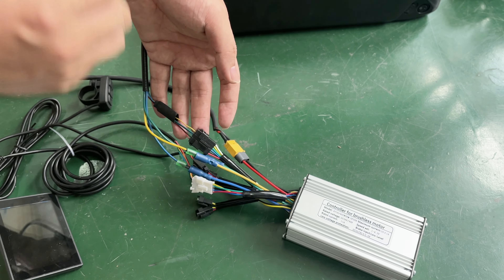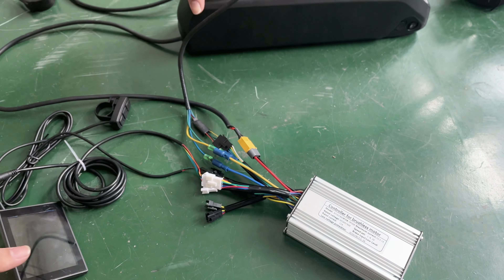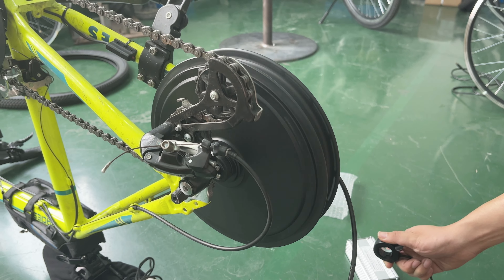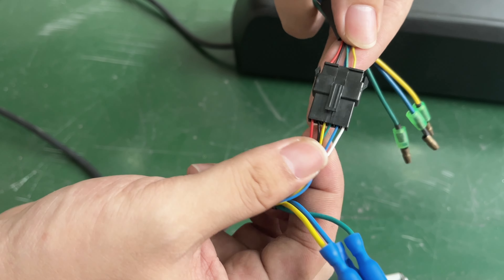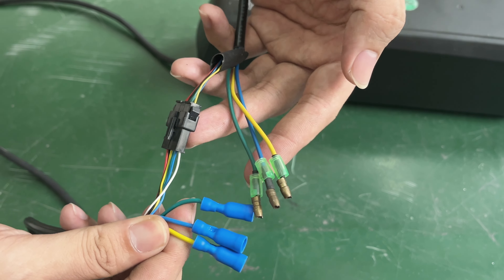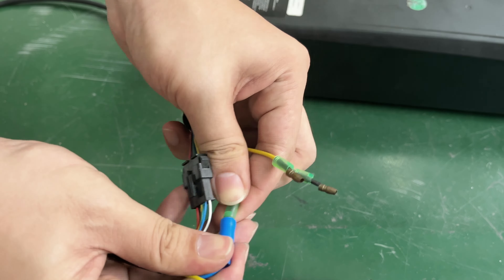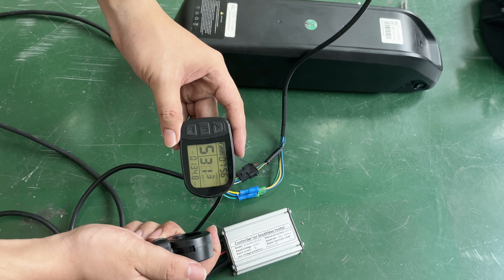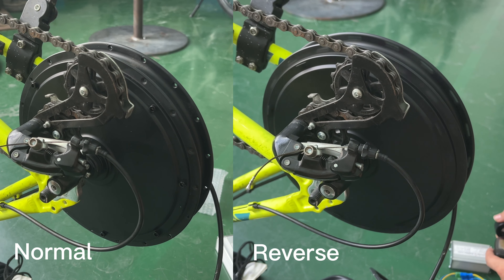How to reverse the gearless high-power motor on an electric bike? (principle)